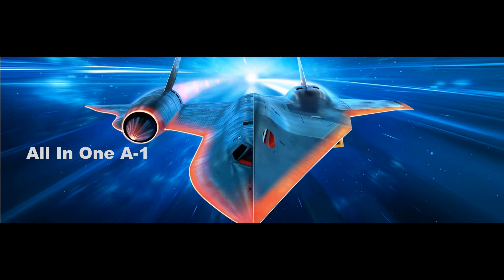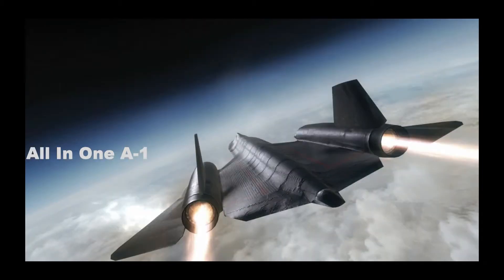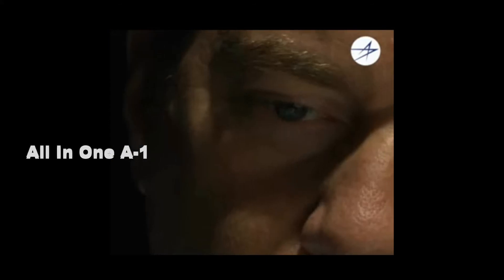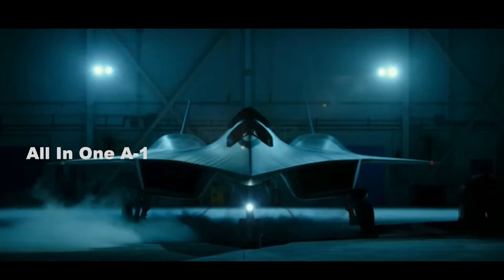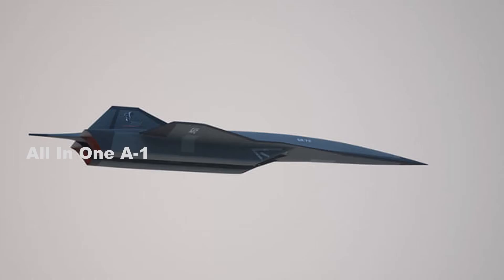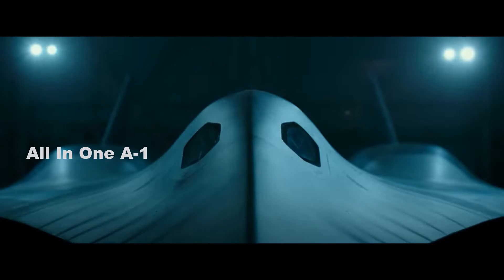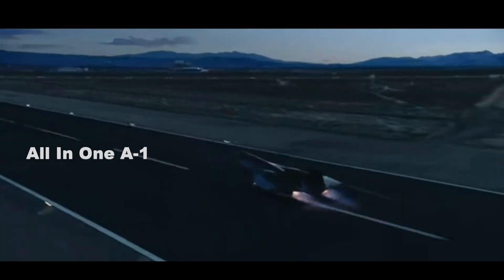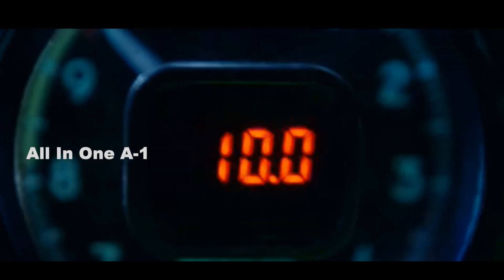SR-71 VS SR-72, Blackbird VS Dark Star ‘Son Of Blackbird’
SR-71 VS SR-72: ‘Son Of Blackbird’ To Replace The Legendary Blackbird?
First In 2013, Lockheed Martin announced the development of the successor to the SR-71 Blackbird spy plane. The SR-72 is the successor to the SR-71 Blackbird spy plane?
The SR-71 was capable of reaching speeds over three times the speed of sound, and the SR-72 is intended to have even more impressive specs. Built by Lockheed Martin in the 1960s, the SR-71 could reach speeds exceeding Mach 3 (above 2,200 mph).
Lockheed’s division for advanced “We’ve been saying hypersonics is two years away for the last 20 years.
Recently, In Top Gun: Maverick, Captain Pete “Maverick” Mitchell takes his need for speed to a new realm: the hypersonic realm, that is. Mitchell is a test pilot flying the SR-72 “Darkstar” airplane.
According to Lockheed Martin, the production team behind Top Gun: Maverick contacted the company’s Skunk Works division to assist with the SR-72 concept.
The Top Gun team made a logical choice. After all, the fictional SR-72 “Darkstar” hypersonic aircraft is meant as a follow-on to the SR-71, which the Skunk Works also developed. Both are high-speed, manned strategic reconnaissance jets. The difference is that while the SR-71 had a top speed of Mach 3.3, the movie’s SR-72 is firmly in hypersonic territory, reaching Mach 10.
But is the movie version closer to reality than one might suspect? The movie SR-72 bears a resemblance to Skunk Works concept art for the real-world uncrewed SR-72, also a hypersonic strategic reconnaissance aircraft, first announced in 2016. The aircraft features a long blended wing and fuselage and small cranked arrow wings. The Skunk Works logo is prominent on the visible tail fin. According to The Washington Post, then-LockMart CEO Marilyn Hewson described it at the time as a Mach 6-capable jet.
The movie SR-72 could be a lot closer to a real aircraft than the general public realizes. There’s no Pentagon contract to build the real-world SR-72 yet; So far, it’s an internal Lockheed Martin effort, so it may never actually be built. But it seems likely that what’s on the silver screen is very much along the lines of what at least one defense contractor believes is a plausible aircraft. Unfortunately, it won’t have room inside for Tom Cruise.
The SR-72, but if Lockheed’s timeline holds true, it could by flying high above our heads as early as the 2030s.?